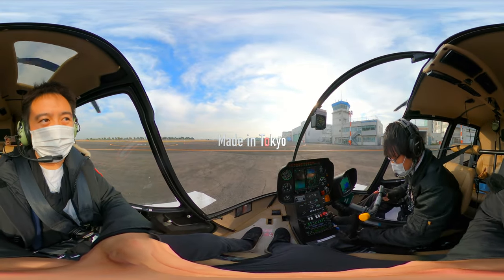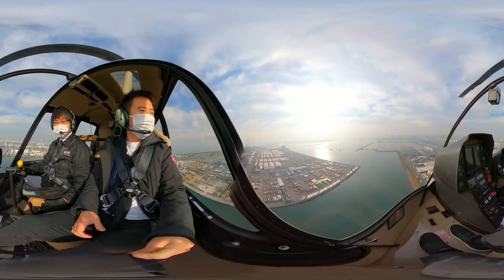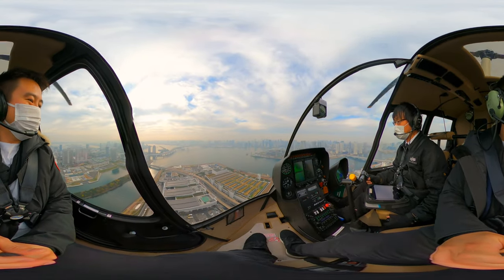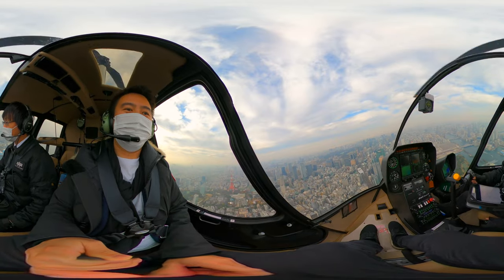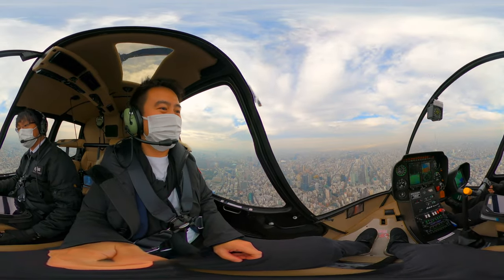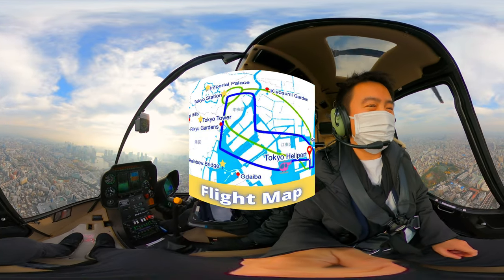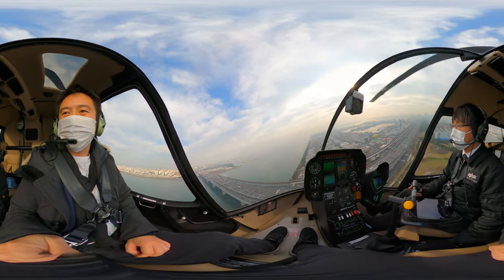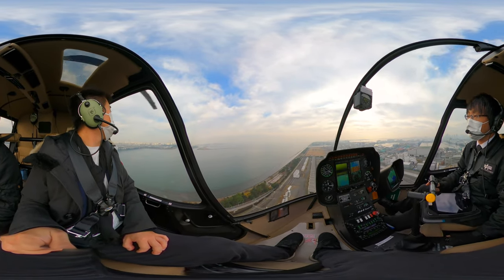Helicopter Flight 5 Landmarks Aerial 360 view of Tokyo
Helicopter Flight Tokyo in Tokyo【4K 360°】
0:00 - Start Takeoff
2:49 - Rainbow Bridge
4:03 - Imperial Palace
4:27 - Tokyo Station
5:30 - Tokyo Skytree
8:23 - KasaiRinkai Park

Today I have a treat for you guys, we'll see Tokyo from a new angle. This 10-minute breathtaking helicopter flight brings you through a variety of famous places throughout Tokyo, such as Rainbow Bridge, Tokyo Tower, Imperial Palace, Tokyo Skytree, Tokyo station, and more.  We departed from Tokyo Heliport in Tokyo Harbor. Here's a challenge, look around for as my landmarks as you can find including the four shown above in that order.

Believe it or not, a 10 min tour will set you back around 300 usd, a 20 min all-inclusive tour of Tokyo is around 550 usd, and 40 min or more will be somewhere near 1000usd so definitely not your everyday luxury for most people, this is reserved for an anniversary, birthday, or special day.

For access:
The closest station is Shin-kiba station. Shin-kiba station can be reached by JR Keiyo Line, Tokyo Metro Yurakucho Line and Rinkai Line.
Tokyo Heliport is a 5-minute taxi or bus ride from Shin-kiba station. I took a taxi because it is most convenient. You don't want to miss your flight.

Highlights:
Tokyo Station, Tokyo Tower, Imperial Palace, Hama-Rikyu Garden, Rainbow Bridge, Odaiba, Roppongi, Kiyosumi Garden, KasaiRinkai Park, Tokyo Skytree, etc.